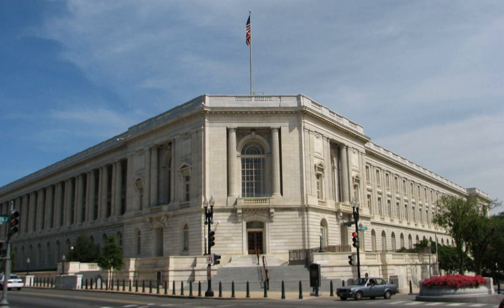Cannon House Office Building | Wikipedia audio article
This is an audio version of the Wikipedia Article:
Cannon House Office Building

00:00:31 1 History
00:02:05 2 Architecture
00:03:16 3 Cannon Tunnel
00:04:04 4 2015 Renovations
00:04:50 5 Gallery

- Socrates

SUMMARY
The Cannon House Office Building, often called the "Old House Office Building," completed in 1908, is the oldest congressional office building as well as a significant example of the Beaux-Arts style of architecture. It occupies a site south of the United States Capitol bounded by Independence Avenue, First Street, New Jersey Avenue, and C Street S.E. In 1962 the building was named for former Speaker of the United States House of Representatives Joseph Gurney Cannon.